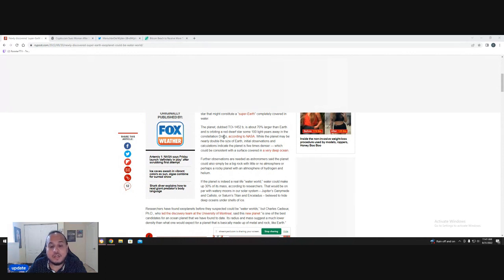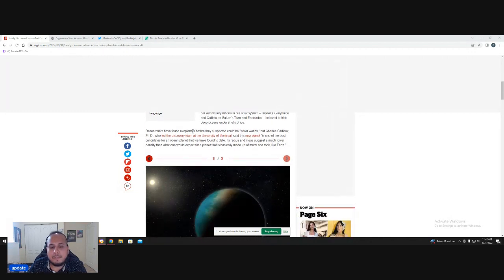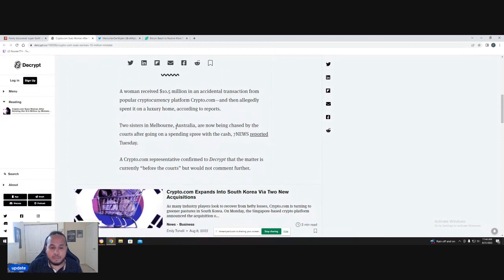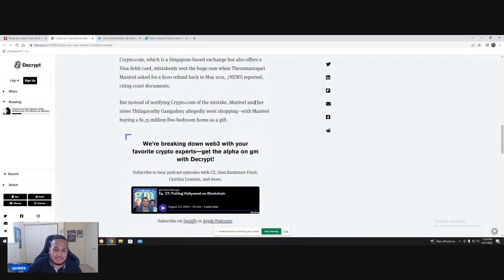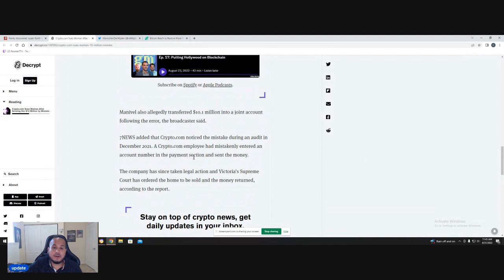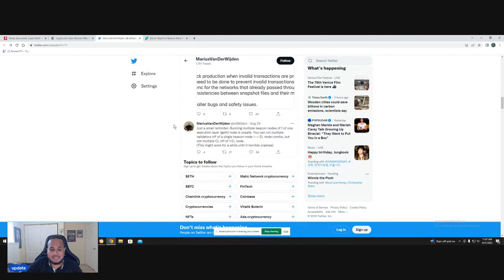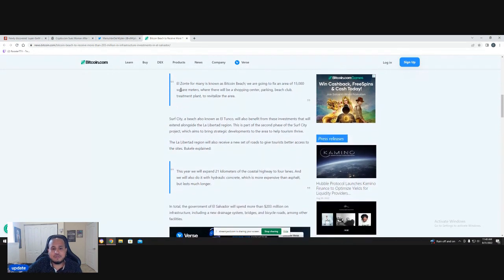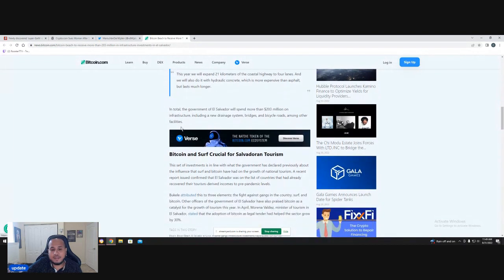Ethereum Merge! (Crypto.com Big Mistake!)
Today we will be discussing ETH Merge to proof-of-stake in anticipation. Next we’ll talk about [Crypto.com] "‌") mistakinling sending $10.4M to an Australian woman and We will Talk about New Exoplanet Water World discovered by NASA!